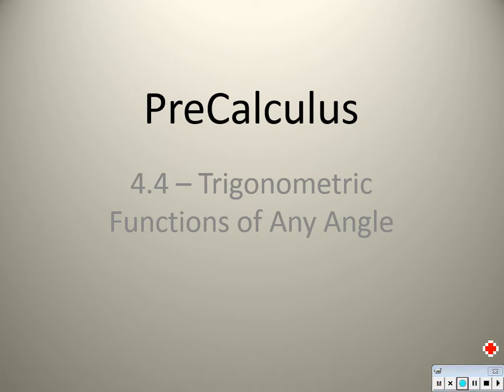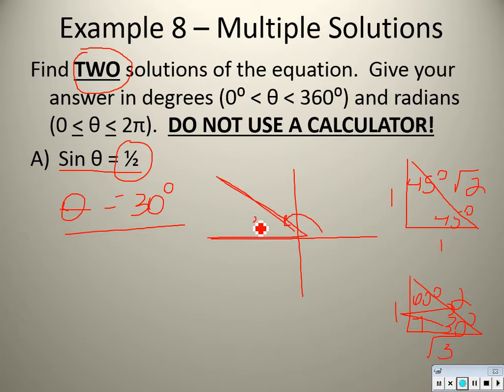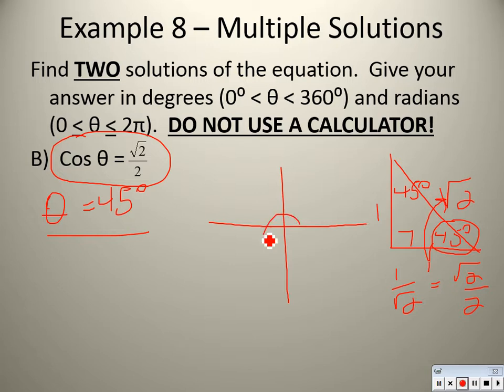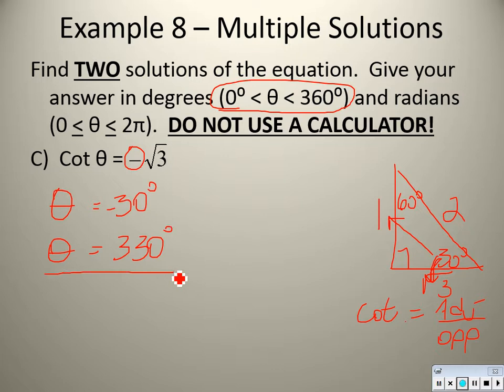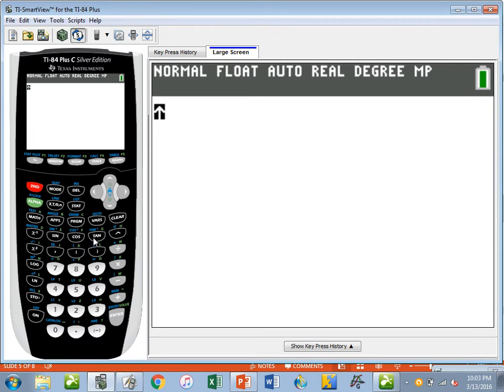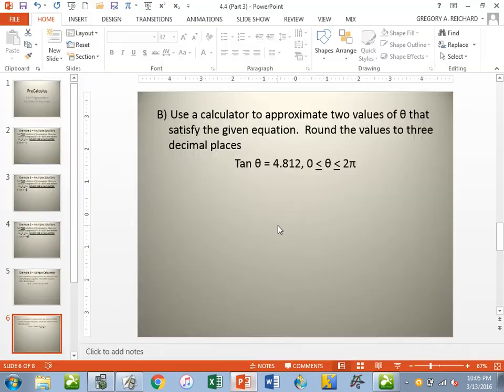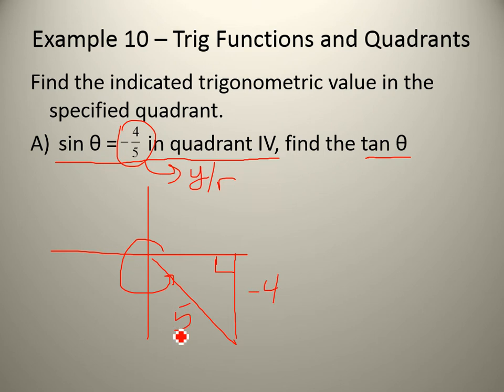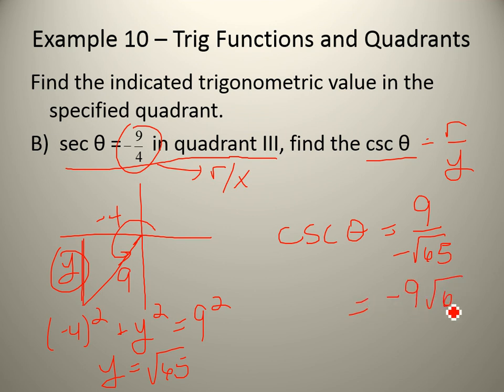4 4 Part 3